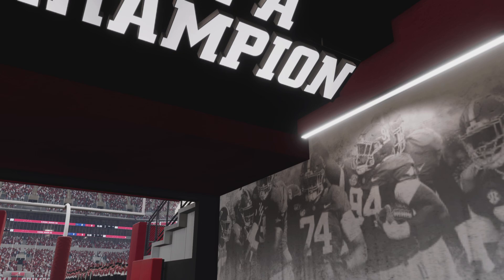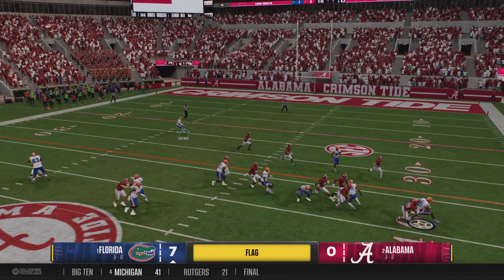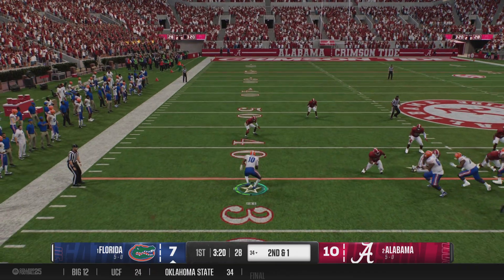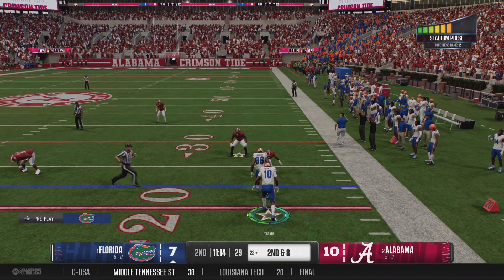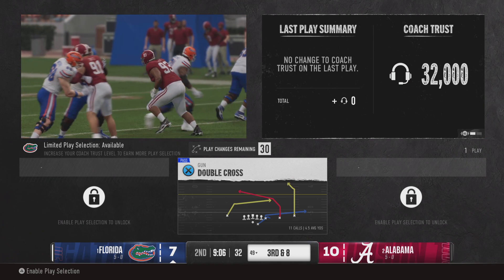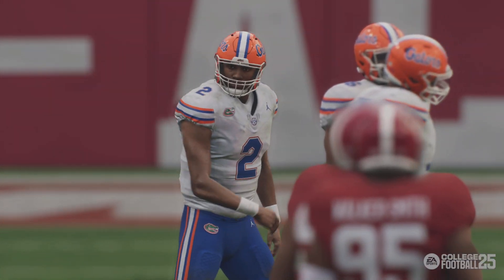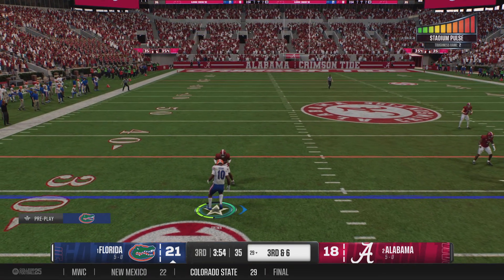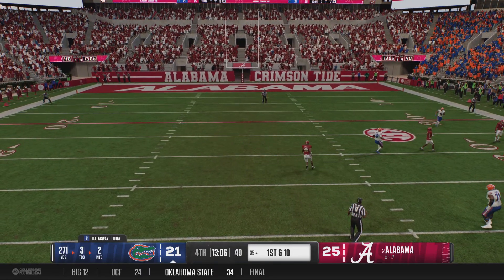NCAA 25 RTG Florida vs Bama